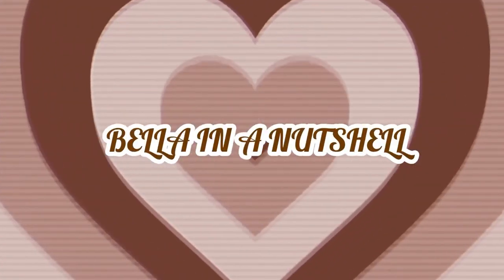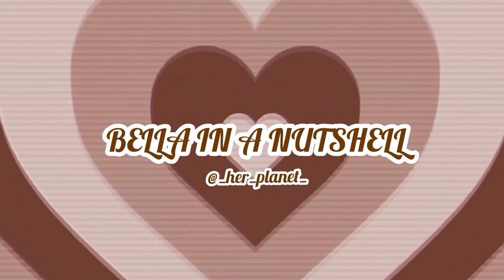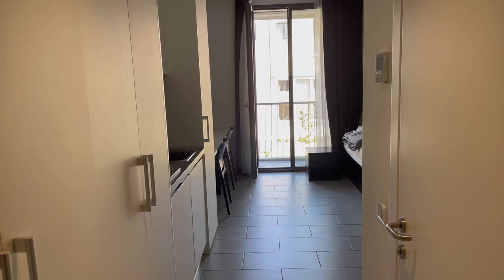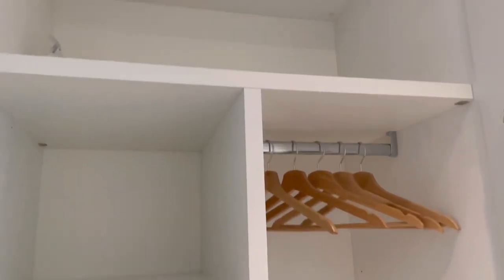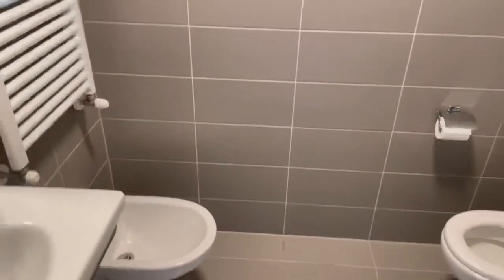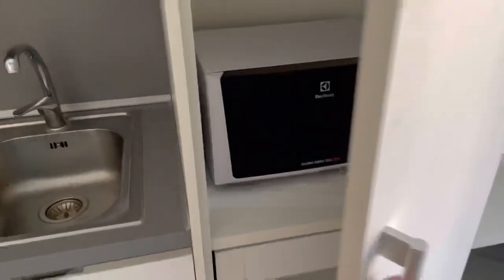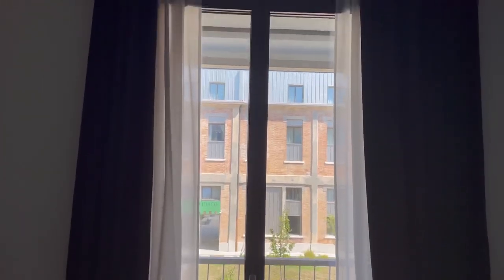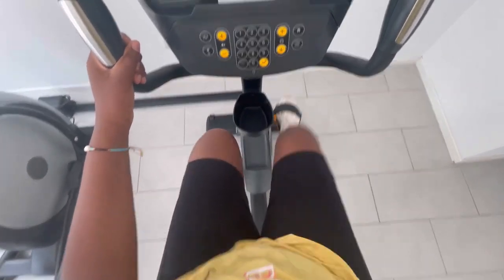LUXURY & MODERN UNIVERSITY DORM TOUR | Italian edition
It's a beautiful day to have a beautiful day, isn't it?
This is one of my most requested videos since I started doing youtube and finally, it's here!
I hope you're enjoying your summer vacation.  And while you do that, I hope you enjoy my video as well.

Bella

Let's be friends on Instagram: @_her_planet_

Here you can find more info about the housing system that Ca' Foscari University offers: